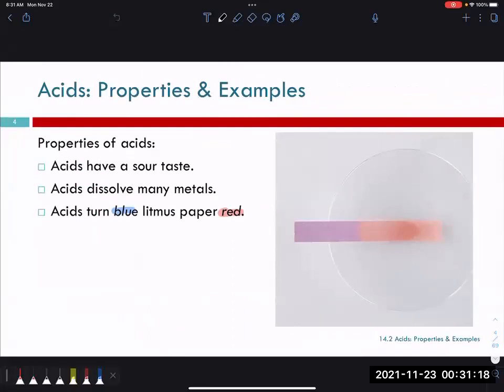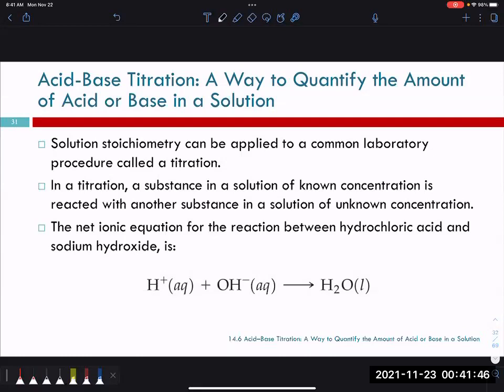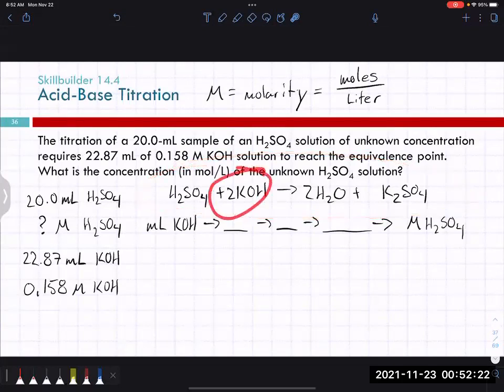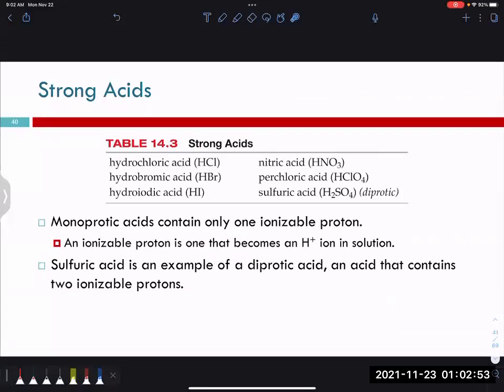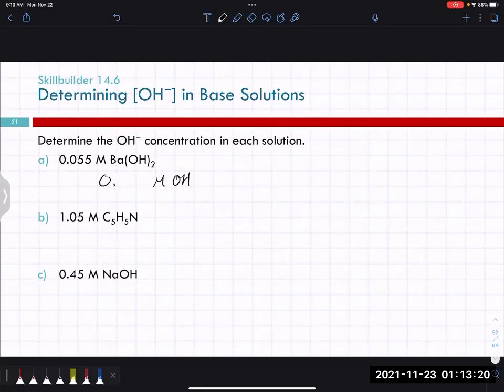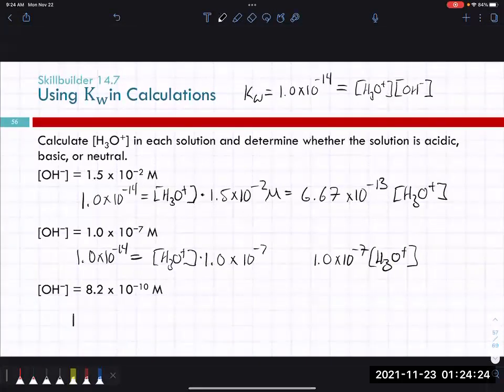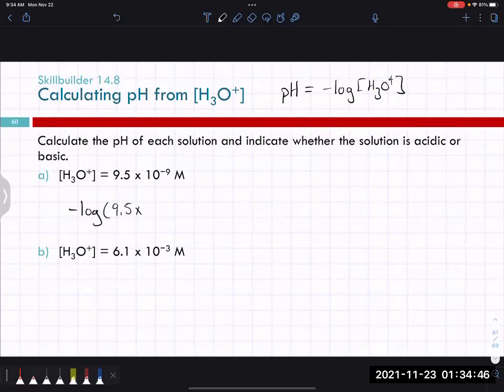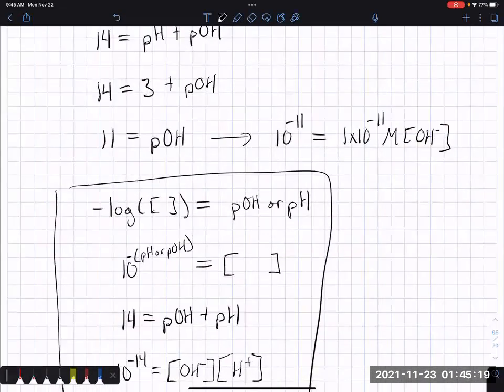Chem 10 Ch 14 Lecture 2